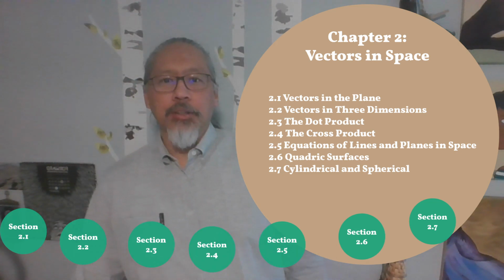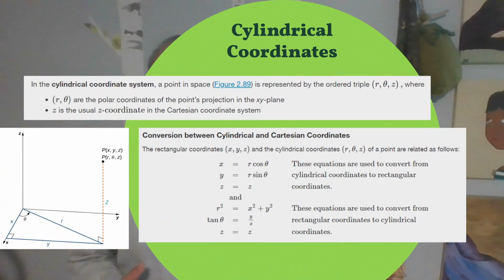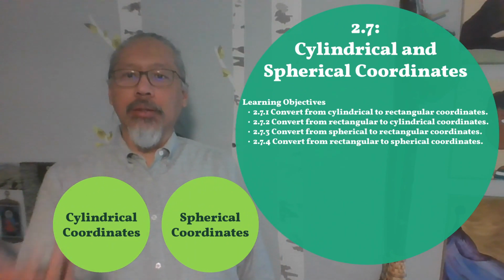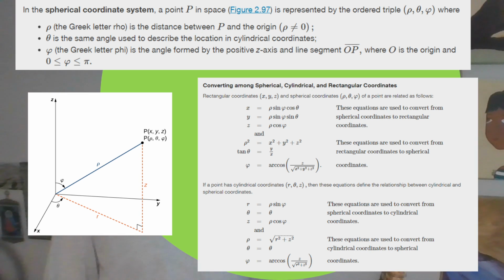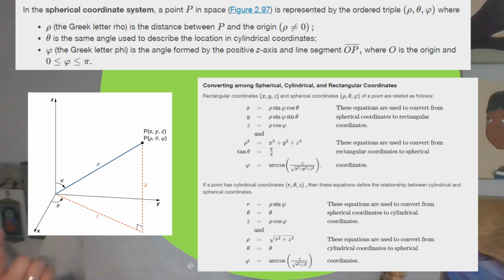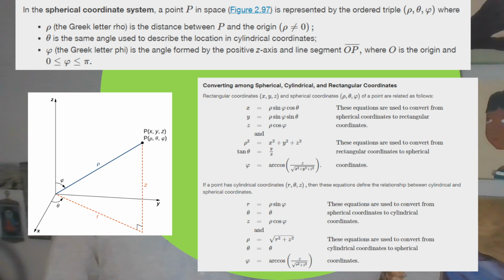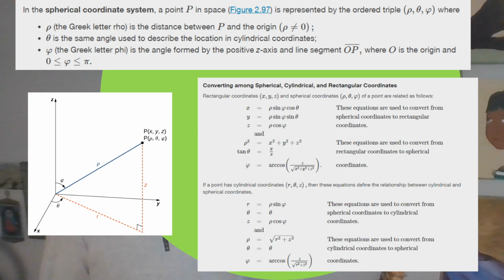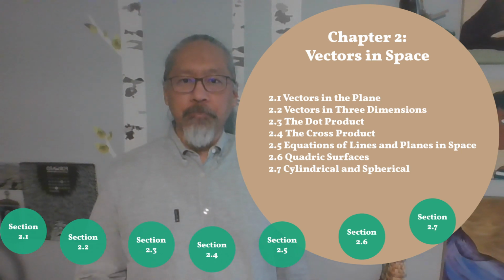m253 overview section2 7